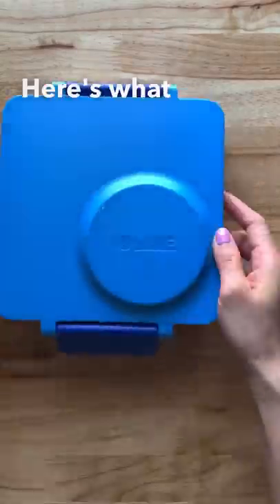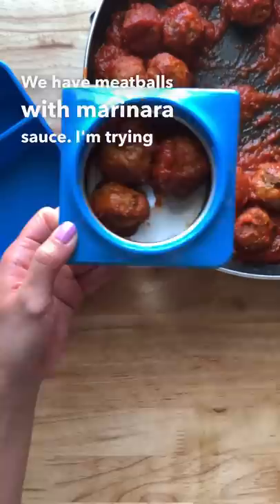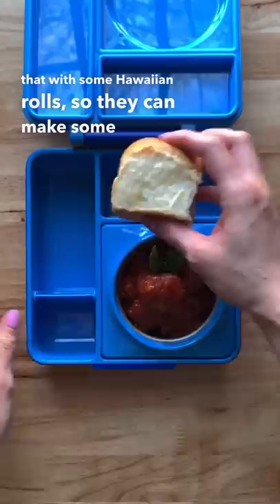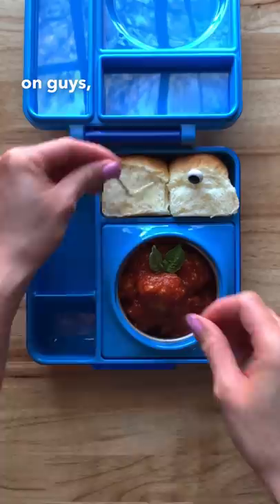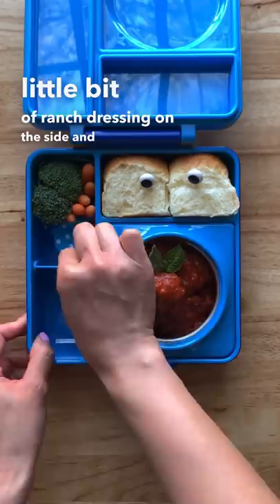HOT LUNCH | Meatballs